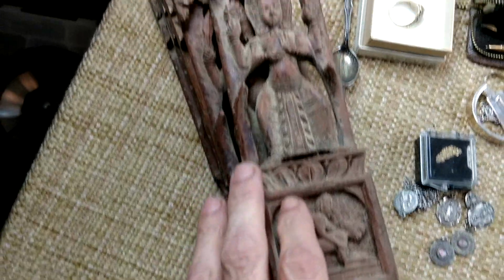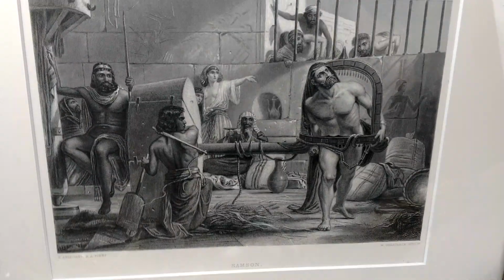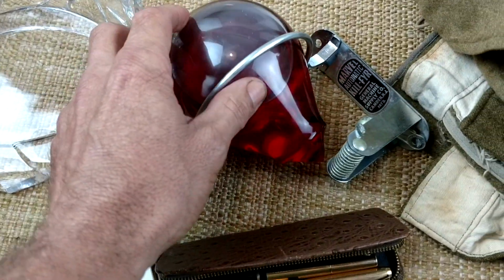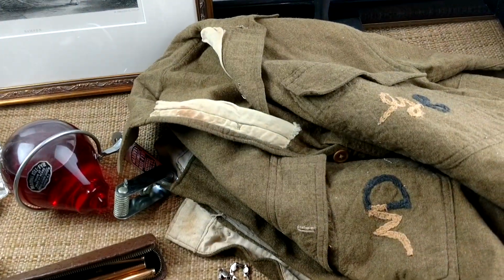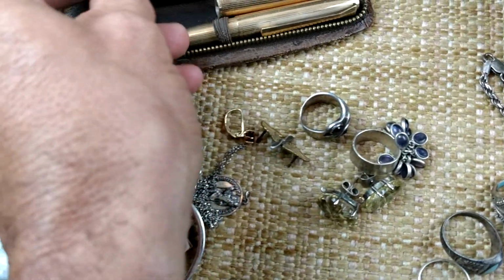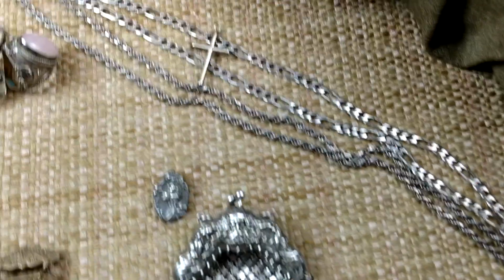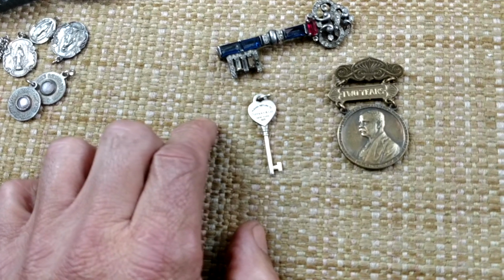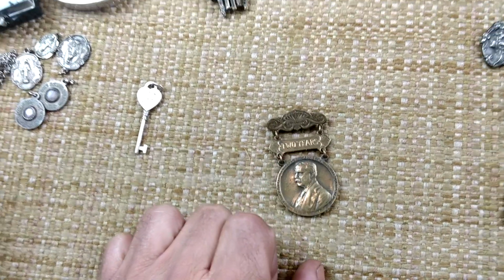Couple fantastic items. Reselling haul. Selling on eBay.